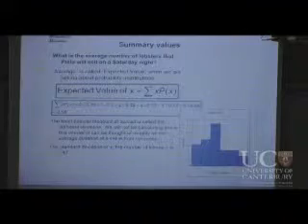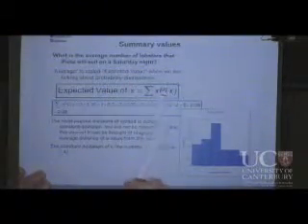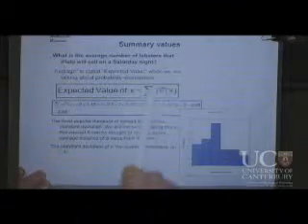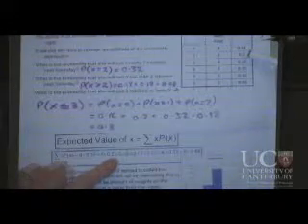Lecture 4-2 page 4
Summary values